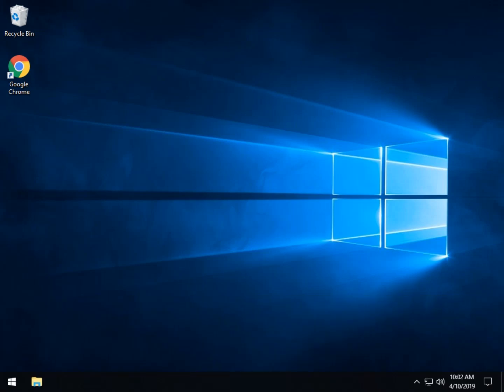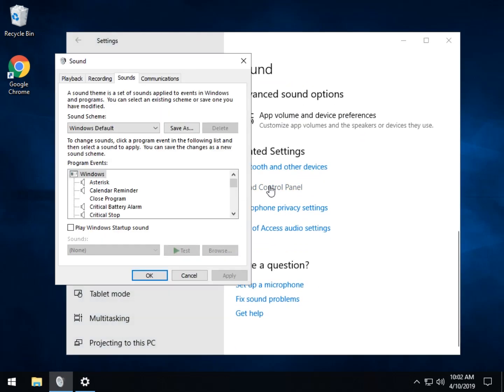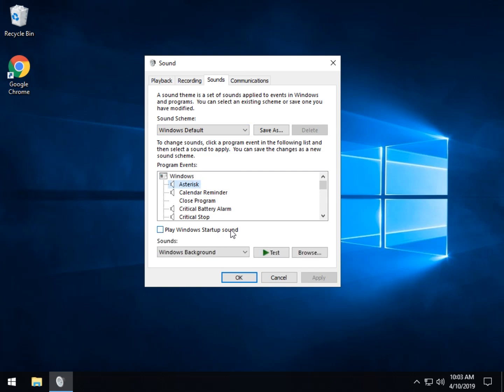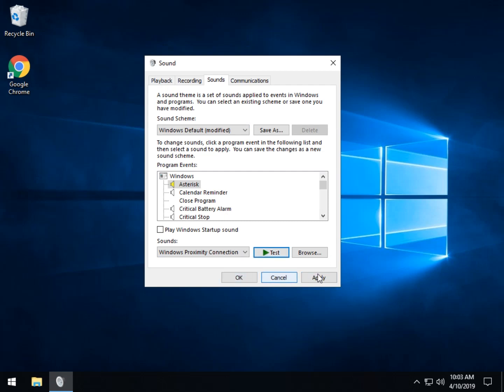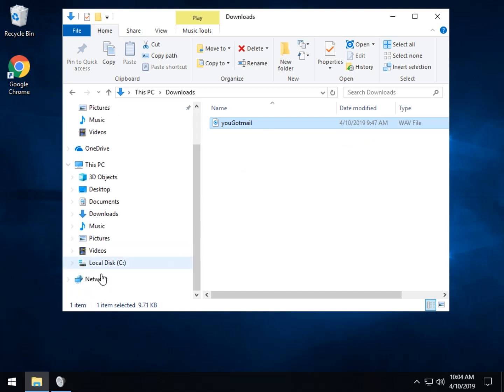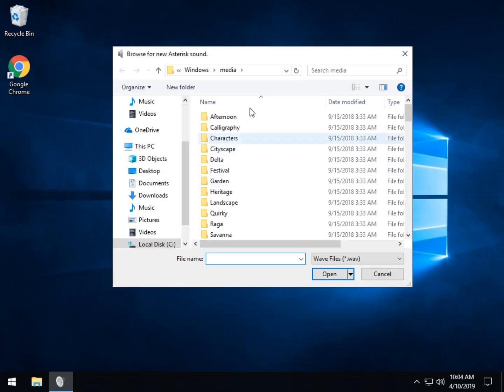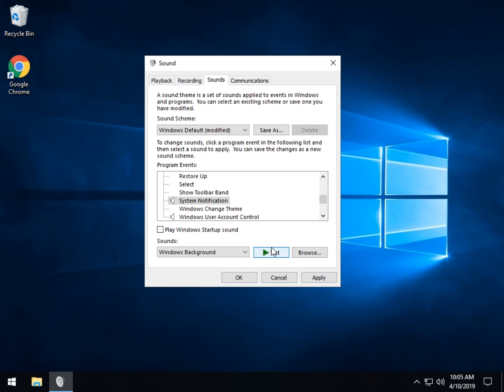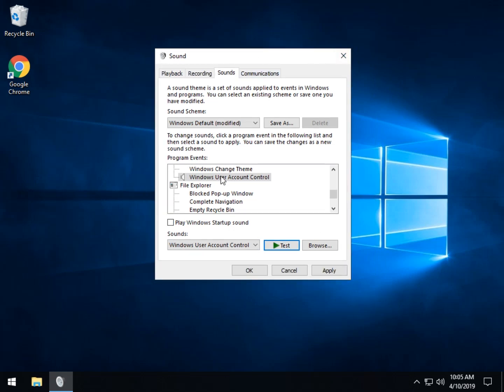How to Change, Add, or Remove Windows 10 Notification Sounds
Windows 10 has many default sounds for different events that we've grown accustomed to over the years. These sounds range from beeps to short and simple melodies. In this guide, we look at how to change, add or even remove sounds from many Windows events.